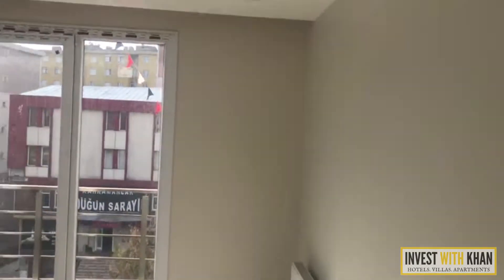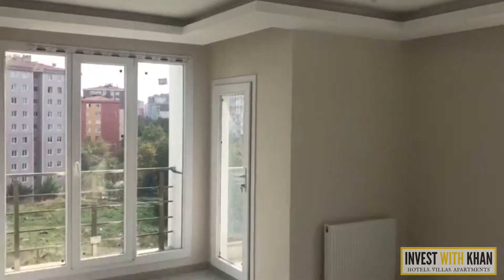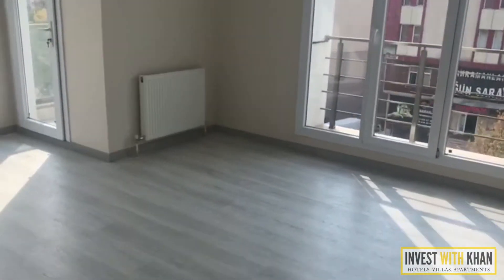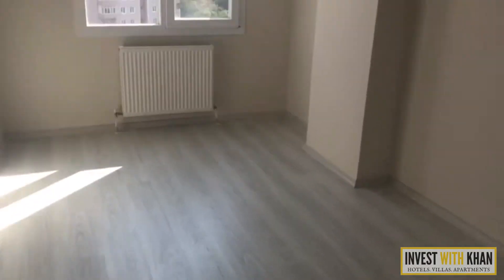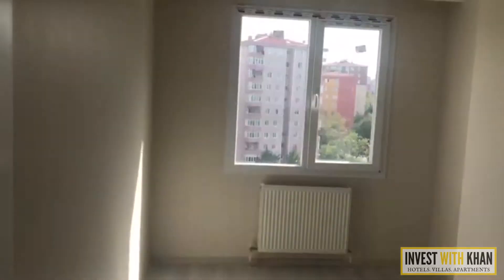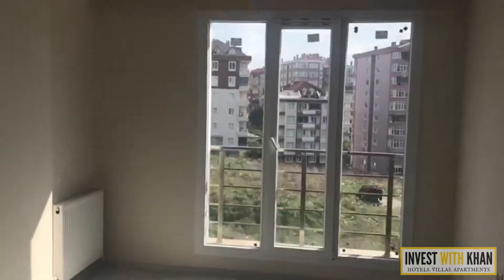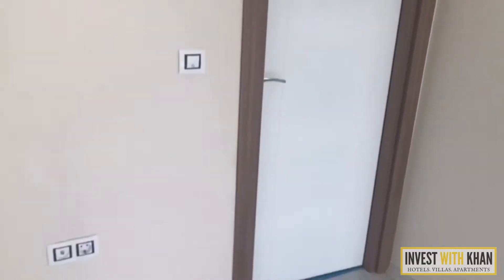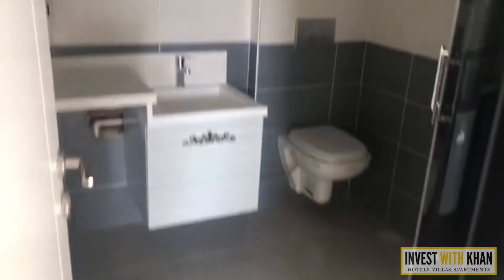Apartments for sale in European side Istanbul - Beylikduzu | khanproperties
A 2 bedroom sample apartment is one of our new listed projects in Beylikduzu Beykent. the area is new and high demanded foreign investments because the area has all luxury facilities also the project is located near to the Marmara sea with beautiful seaside to walking and pick-nick.  schools, hospitals, malls, green areas are within walking distance.

The project has different types of apartments like 2, 3 and 4 bedroom with big square meters and open view to the city and to the parks where all building has 8 floors with underground big car parking for families.

OUR SERVICES IN TURKEY
✔️ Property Investment Consulting
✔️ Turkish Citizenship Services
✔️ Turkish Resident Permit Services
✔️ Property Furnishing and Interior designing
✔️ Business Management

ABOUT MERZA KHAN
This channel is all about Turkish properties and investment in Turkey. if you are looking for buying property in Turkey.

Let me know if you have any questions in the comment section down below.
Let’s connect!